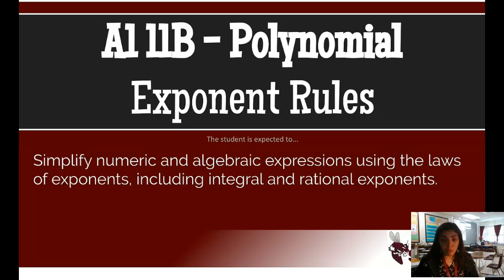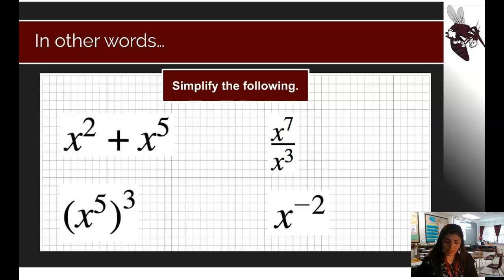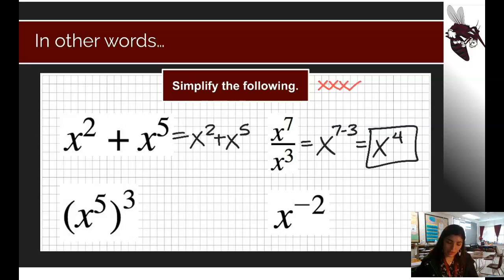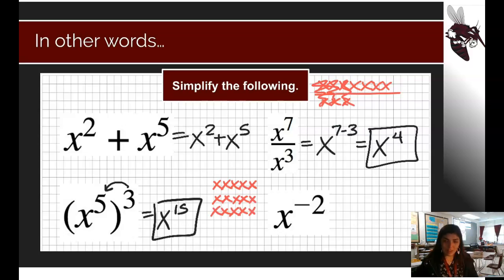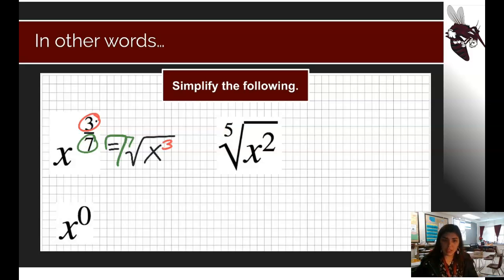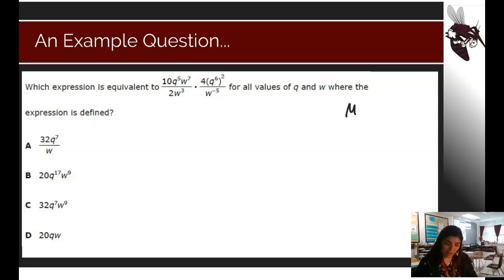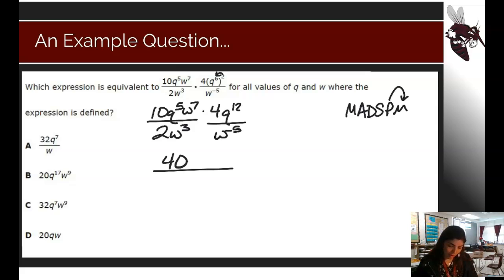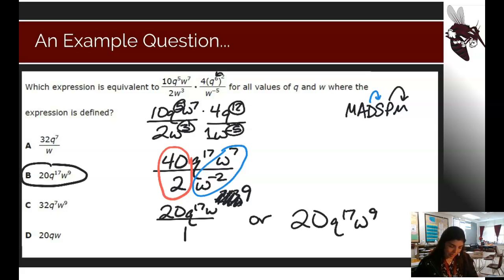A1 Polyn 11B Exponent Rules